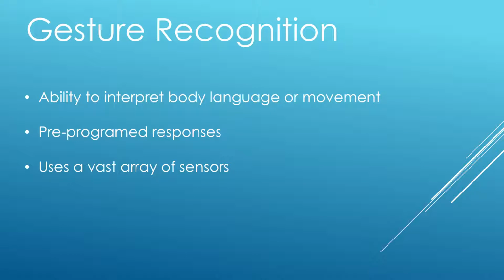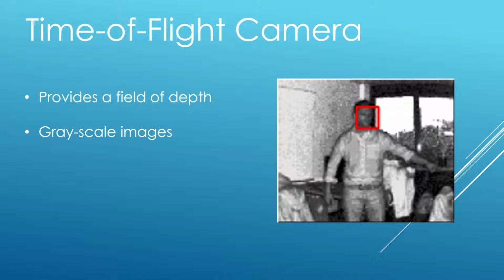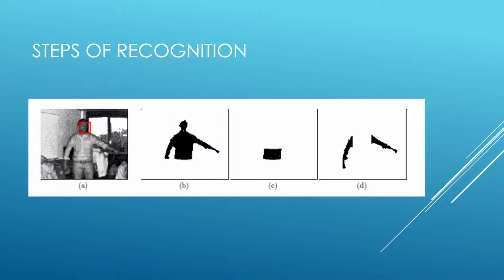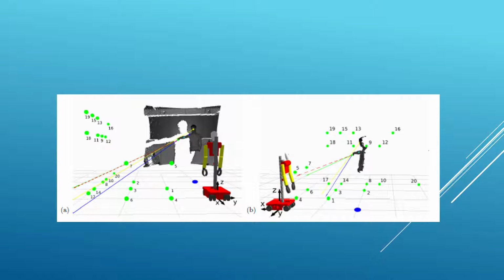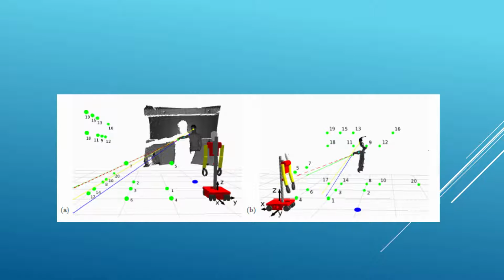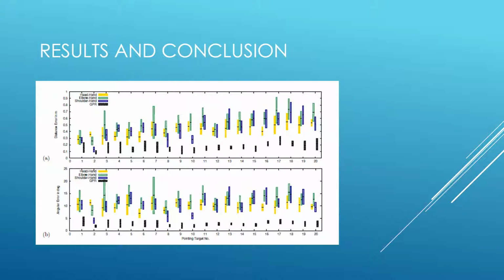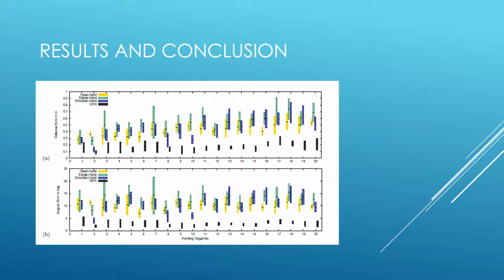Learning to Interpret Pointing Gestures with Time-of-Flight Cameras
CSCE 436